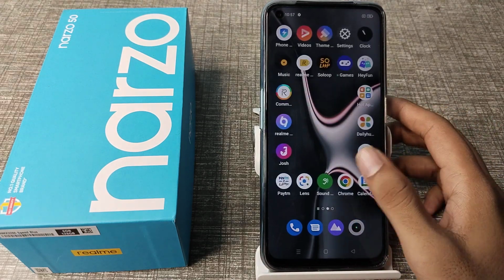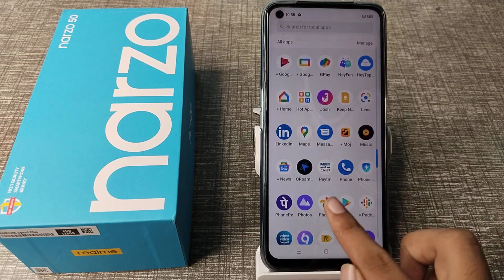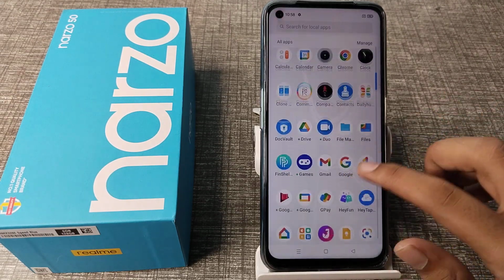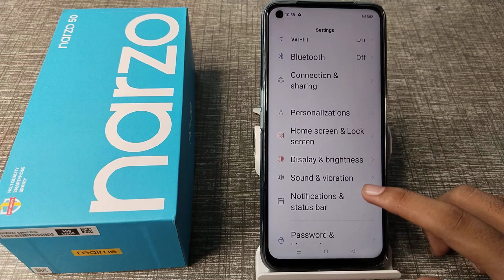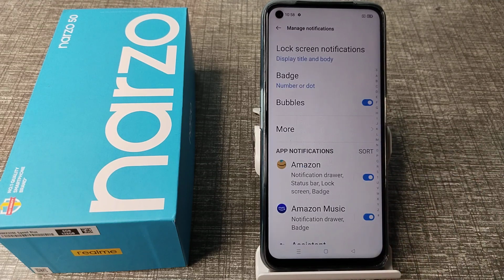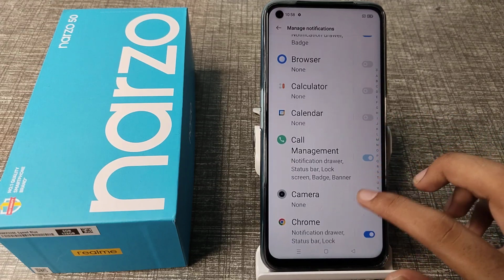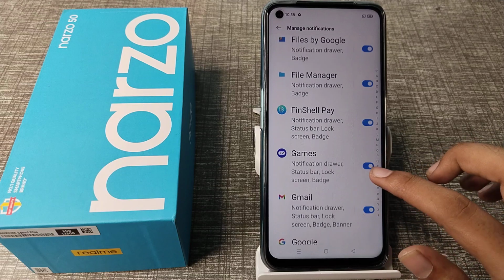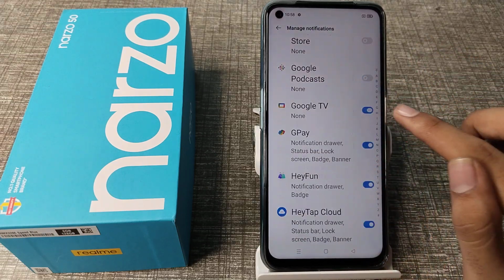How to off App's Notification in Realme Narzo 50 phone